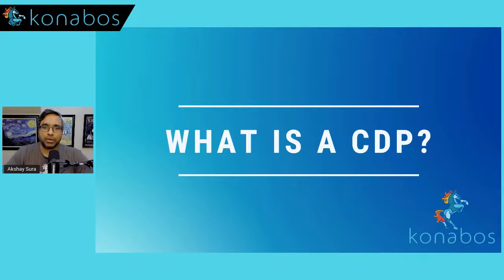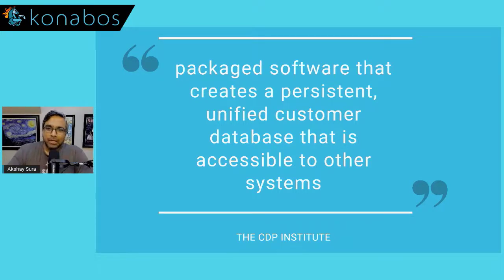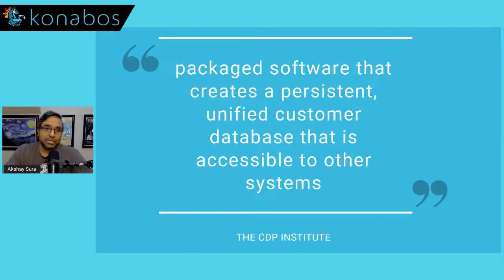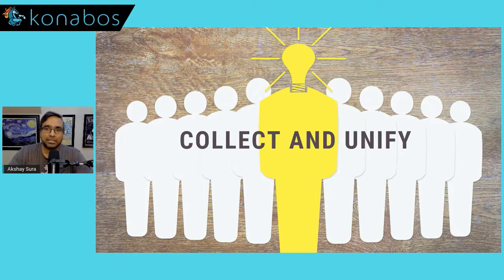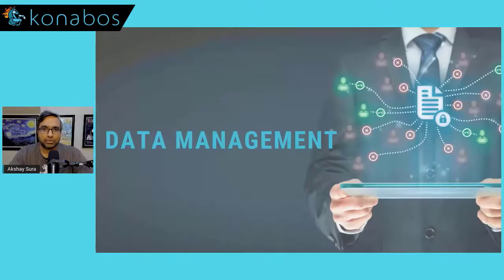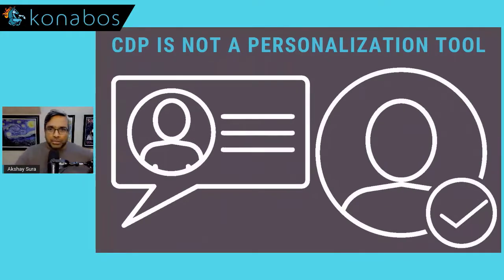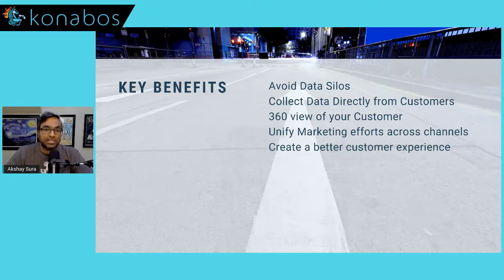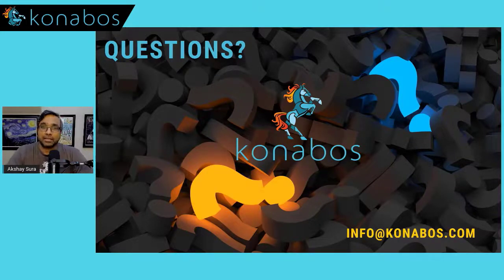What is A CDP? (Customer Data Platform)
In this video session, we talk about what is a CDP (Customer Data Platform)?  We also talk about DMP CRM and CIP.